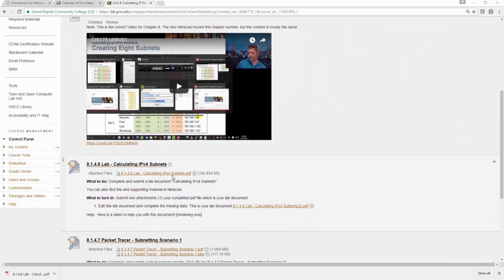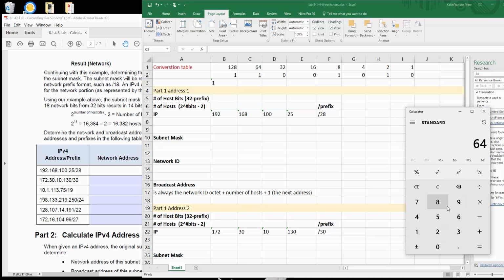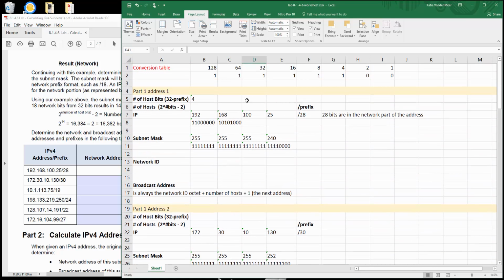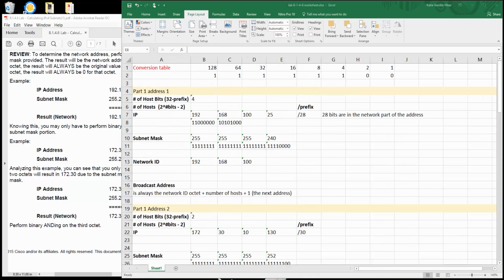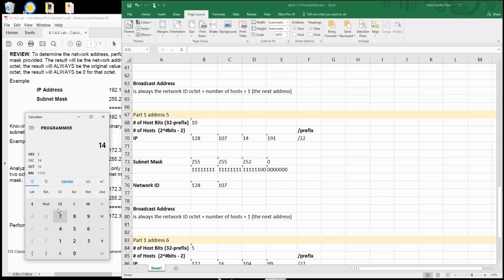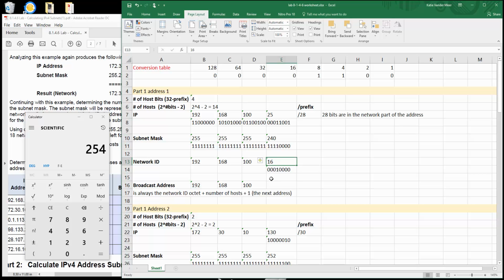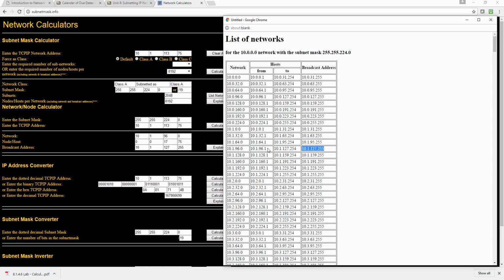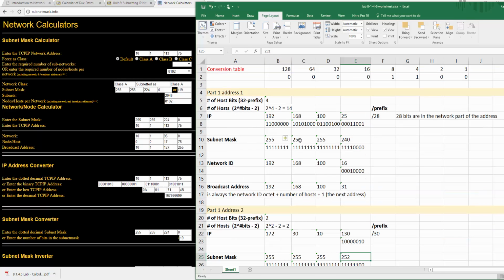Chapter 8 Subnetting Lab for CIS 175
Lab 8.1.4.6 Calculating IPv4 Subnets Help Video